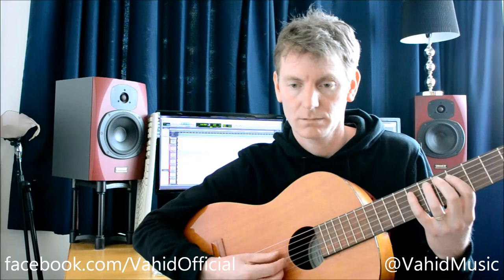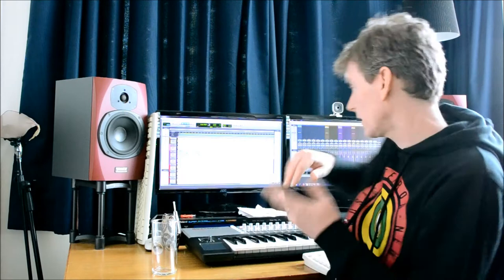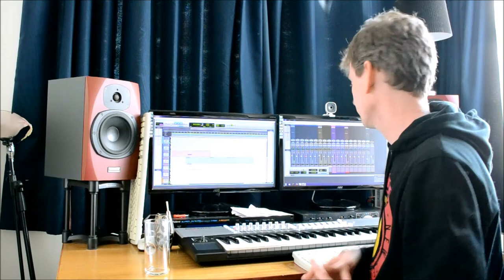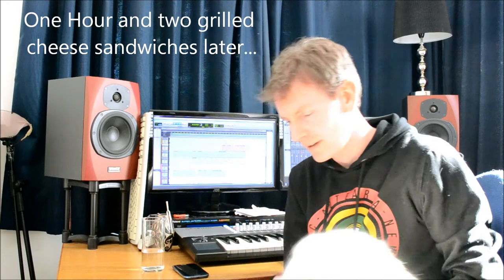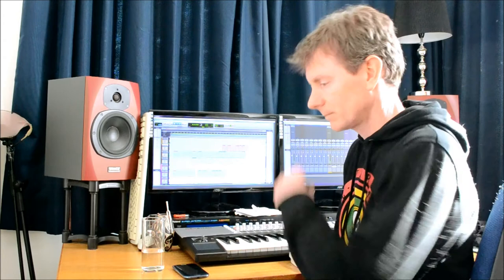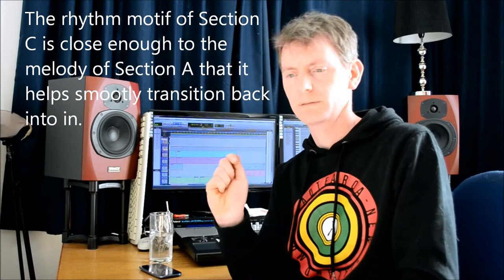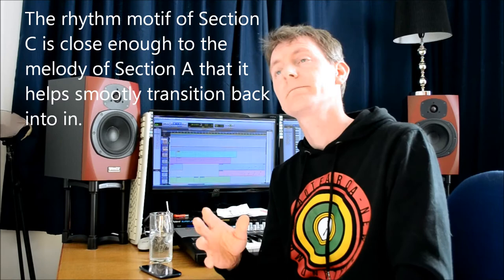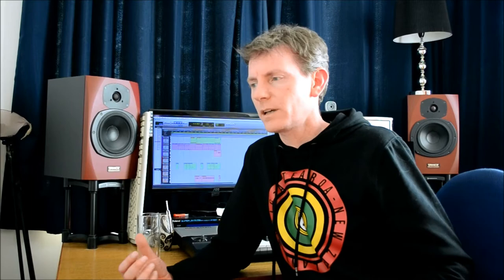How to Write Music - Movie Comedy Process #1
Vahid documents the step-by-step process of writing movie style comedy music.  Takes us from a simple short melody idea through to a completed 2 1/2 min comedy track.
Explores what instruments are common in movie comedy music: vibes, pizzicato strings, bassoon, percussion, and describes what composing techniques are used to create a cinematic comedy piece of music.